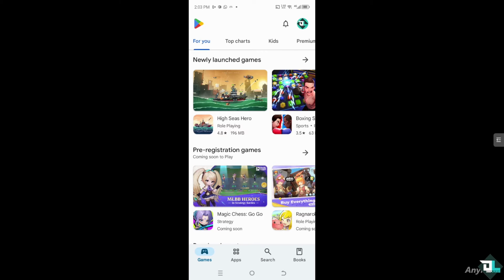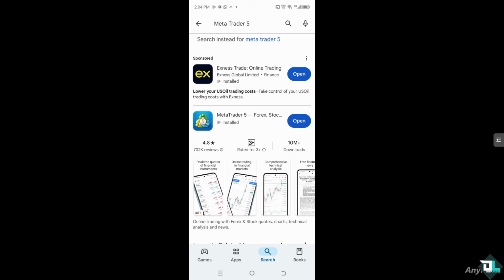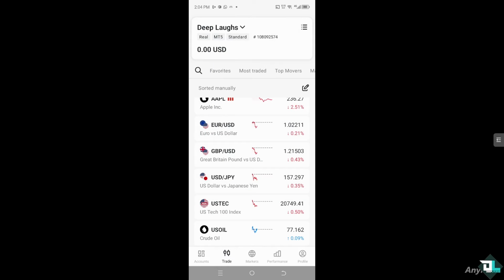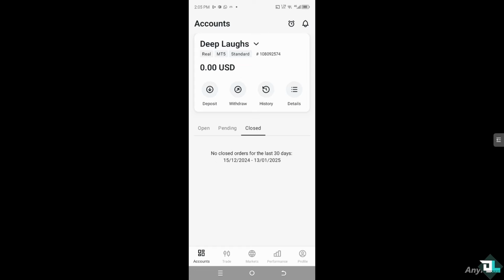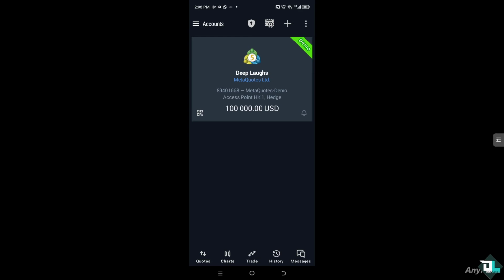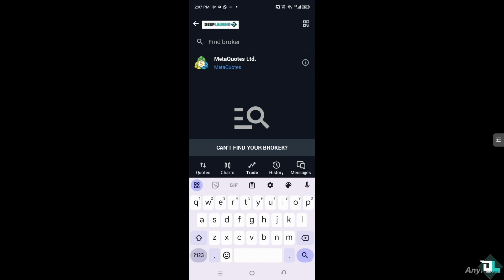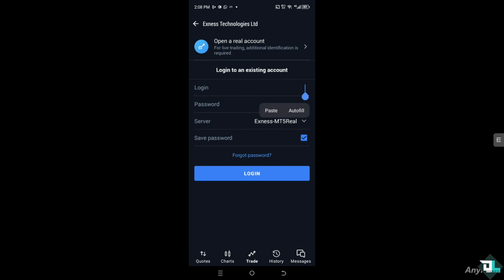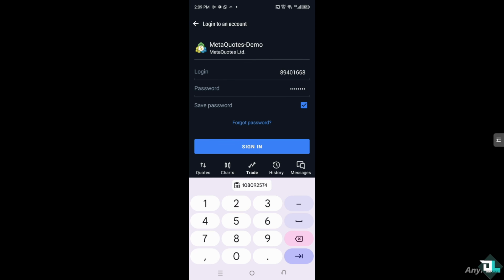How to Connect Metatrader 5 With Exness (Full 2025 Guide)